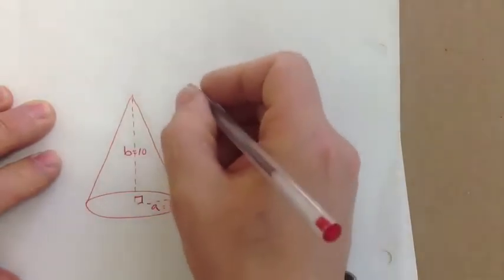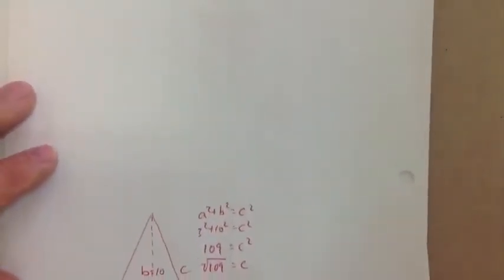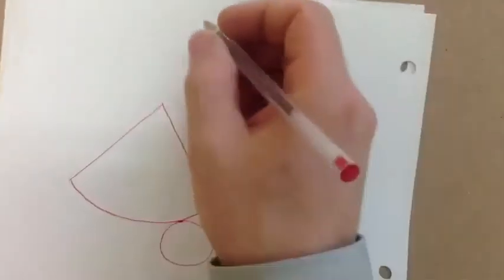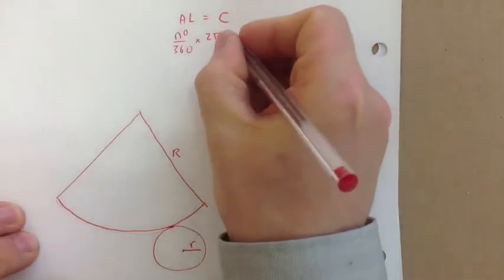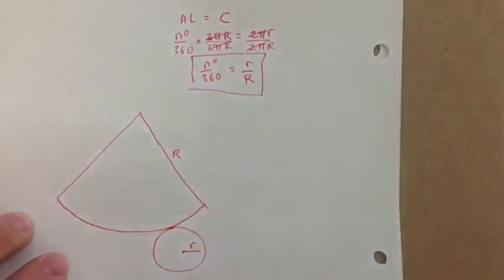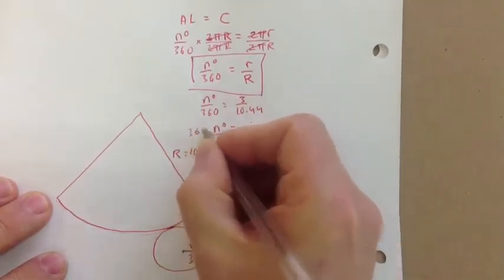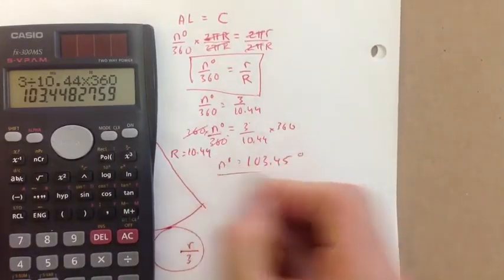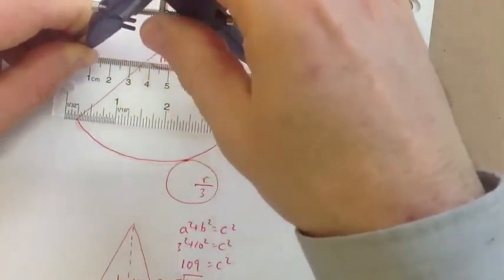Constructing a Cone From the Solid Geometry Project From The Solids Math Program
From The Solids Math Program.